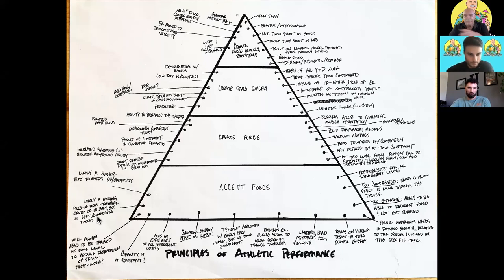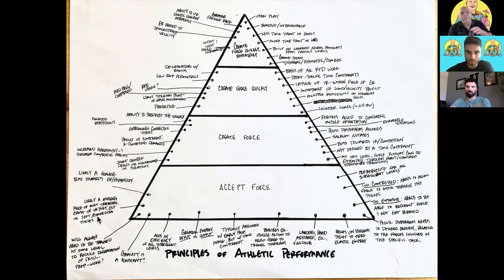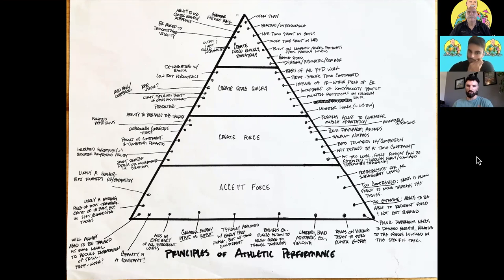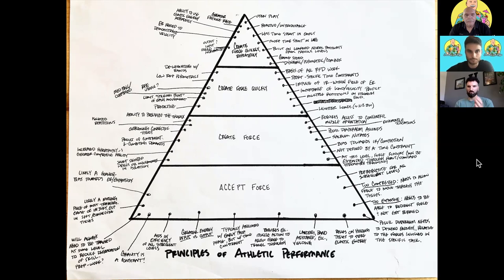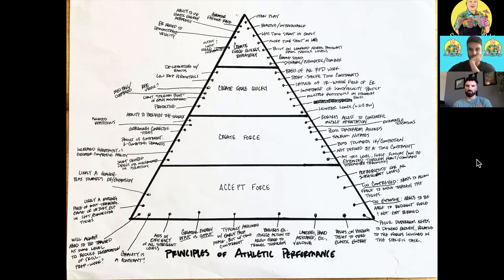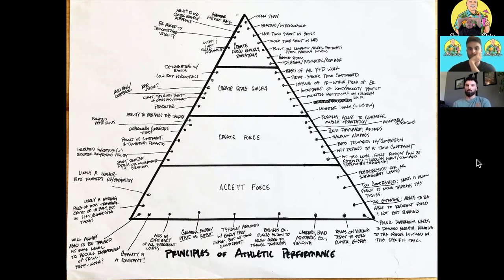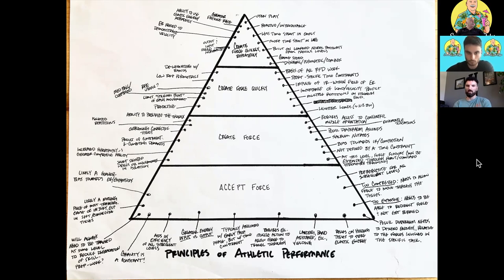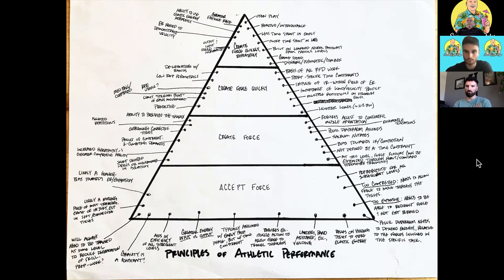Principles of Athletic Performance with Erik Huddleston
Had a great call with Erik Huddleston (instagram: @eph.24) this weekend where we discussed his principles of athletic performance, how he implements them with his athletes and working with baseball pitchers.

Here’s a short clip where he explains how the principles came to be and how he’s developed them over time.

Lots of great discussion from this conversation! More to come soon. Check out his Instagram for more on the pyramid!